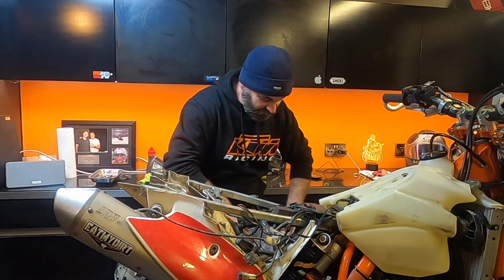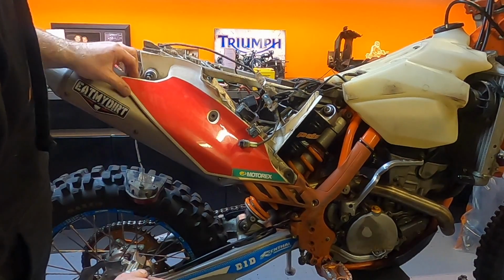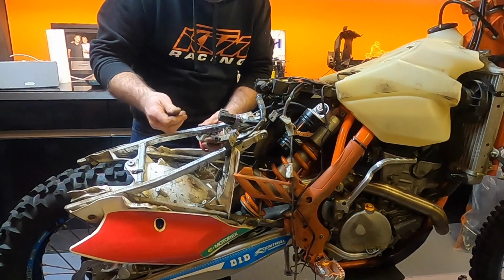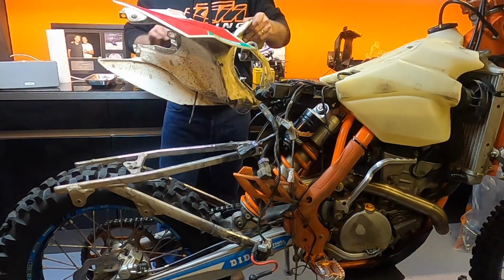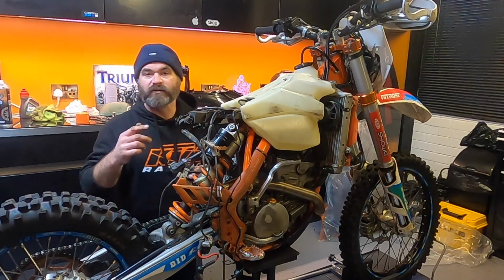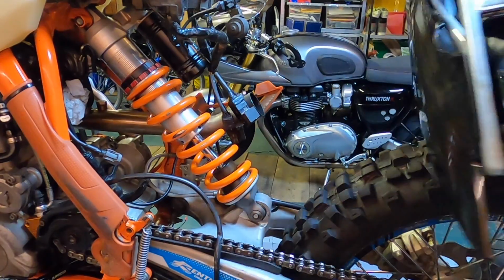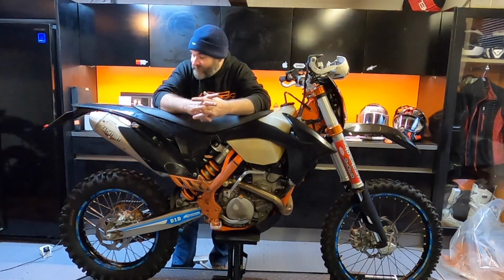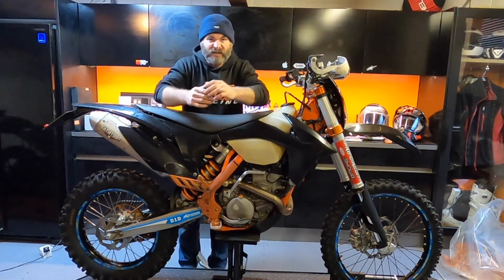Complete Plastics Replacement on KTM EXC 250 F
Join me as I negotiate my way through swapping over the plastics on my KTM EXC 250F for the first time, including the airbox surround.

It was a bit of a learning curve and wasn't without problems, but all's well that end's well... well almost!